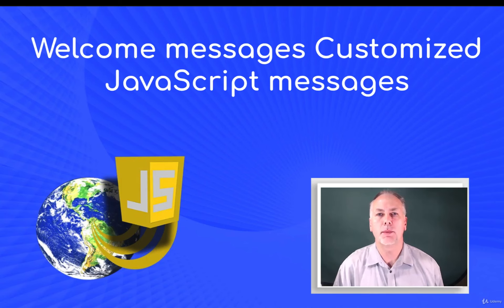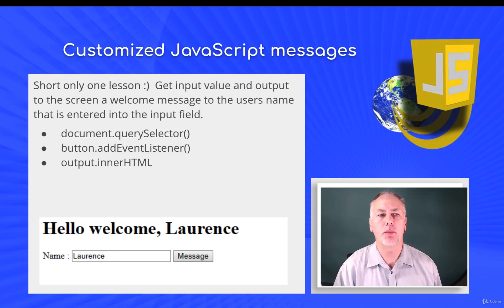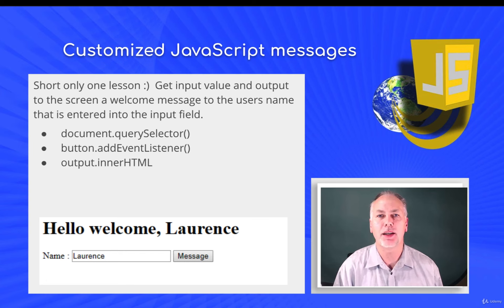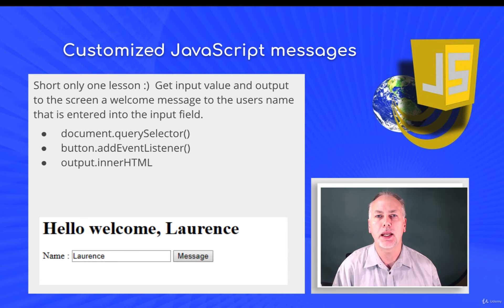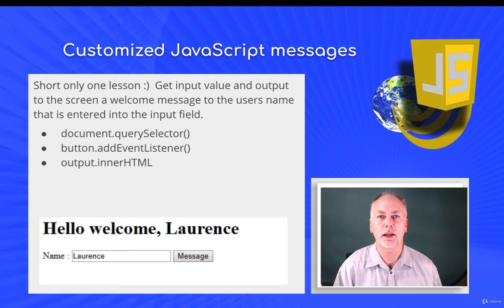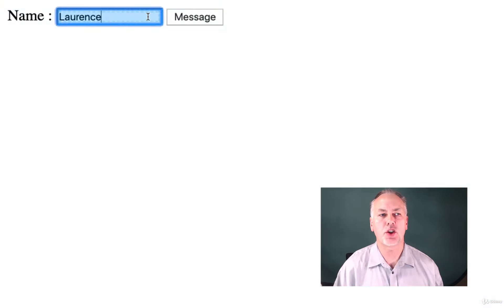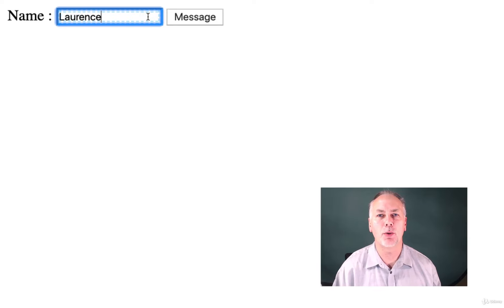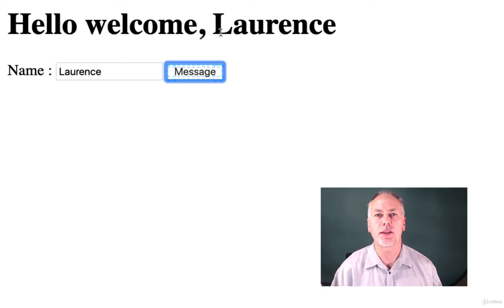55 Modern JavaScript 06 001 Section Introduction welcome message